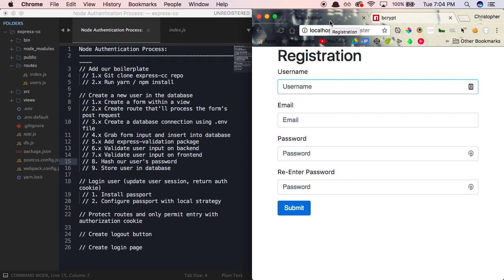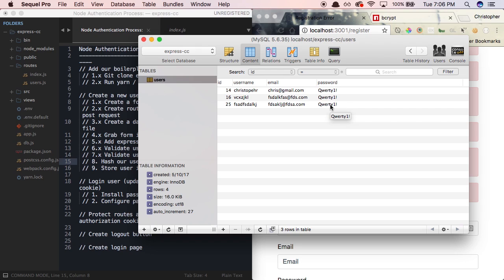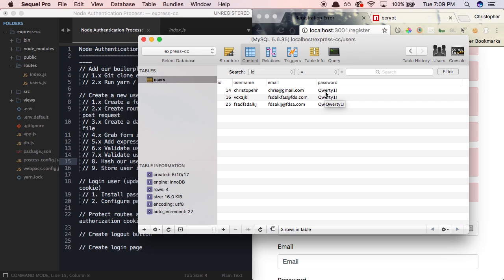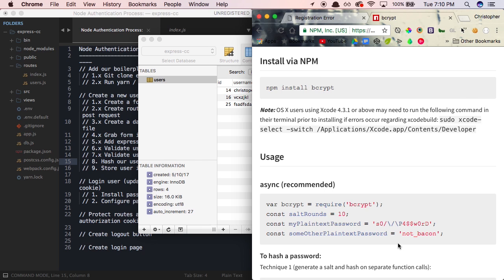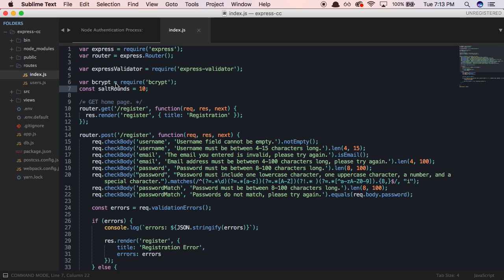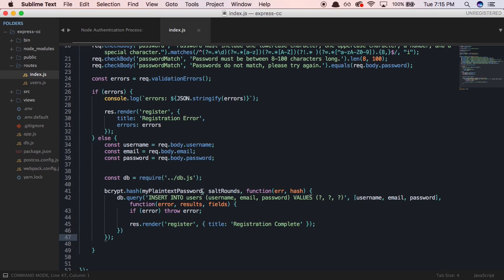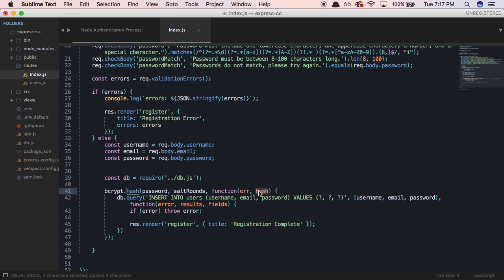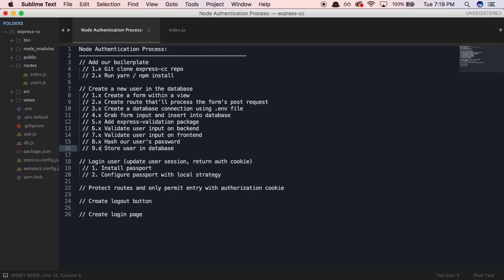Hashing Passwords | Node Authentication Tutorial – Part 3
Learn the basics behind hashing users' passwords and why it is so very important to do this within any password related app.

When it comes to securing your users' passwords, it's integral, no, absolutely necessary to hash your users' passwords before storing them in a database. Hashing is the process of scrambling up a user's password into a long string of characters that's undecipherable. The interesting thing about hashing: once you put the password in the hasher, there's no way to convert it back to its original form (at least from a mathematical standpoint). This helps ensure that your users' passwords are unreadable in the off chance someone happens to stumble upon the data in your database.

Code along with me as I demonstrate how to implement hashing functionality into our user based node app.

Node Authentication Process:
// Add our boilerplate
 // 1.x Git clone express-cc repo
 // 2.x Run yarn / npm install

// Create a new user in the database
 // 1.x Create a form within a view
 // 2.x Create route that'll process the form's post request
 // 3.x Create a database connection using .env file
 // 4.x Grab form input and insert into database
 // 5.x Add express-validation package
 // 6.x Validate user input on backend
 // 7.x Validate user input on frontend
 // 8.x Hash our user's password
 // 9.x Store user in database

// Login user (update user session, return auth cookie)
 // 1. Install passport
 // 2. Configure passport with local strategy

// Protect routes and only permit entry with authorization cookie

// Create logout button

// Create login page

Video Timeline:
00:50 - Why storing passwords in plain text is bad
01:36 - What is hashing?
02:35 - How to hash our users' passwords
03:05 - What is bcrypt?
06:01 - What is a salt?
07:08 - Testing out our hashing implementation

The Platform:
is a platform in progress whose goal is to educate aspiring and seasoned web developers via story driven learning.

Each course tells a different story, and each milestone reveals a different scene. With an expansive universe to explore, you can track your progress, and gain the necessary skills needed to build your dreams.